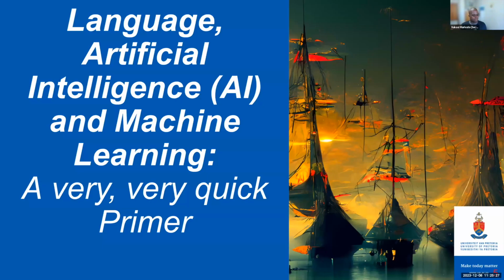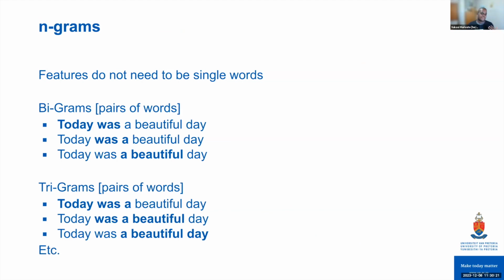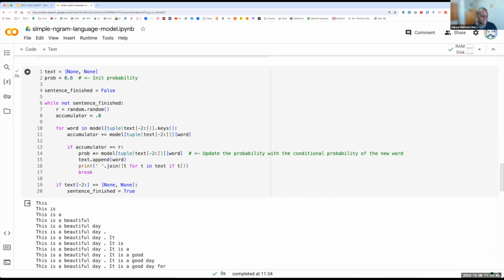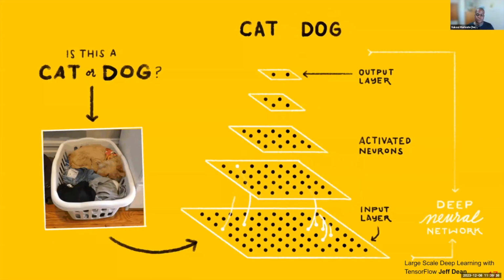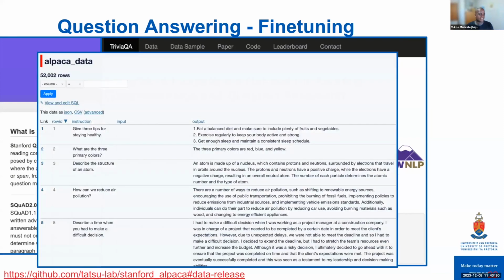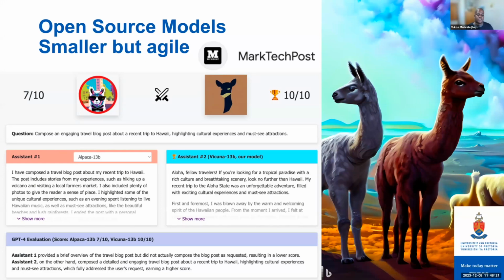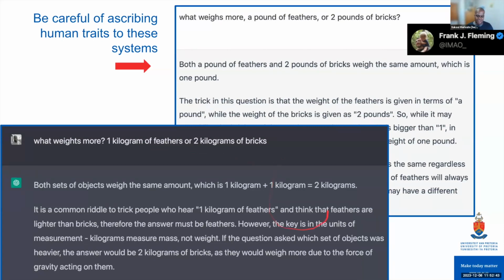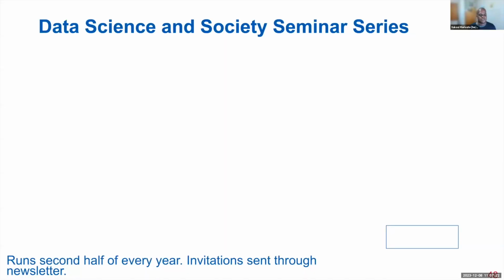The DSFSI Large Language Models Primer 2023 - Final Cut- Prof Vukosi Marivate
Abstract
Natural Language Processing (NLP) and Artificial Intelligence (AI) have made significant strides over the past decade, and several technologies that have emerged from research in these fields have become integral to our daily lives. While some of these technologies are obvious, others are taken for granted. In this presentation, I will take you on a journey through the fundamentals of NLP to the latest developments in large language models. I will discuss the potential as well as the limitations of current models and raise the question: what about African languages? Despite the progress made in NLP, there is still a significant gap in language support for African languages, which is an area that requires further exploration and innovation.